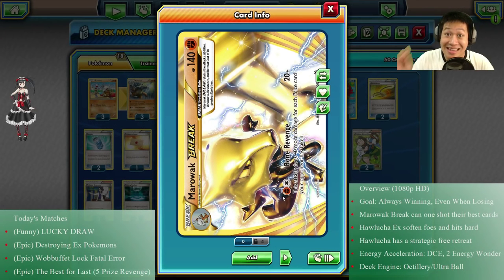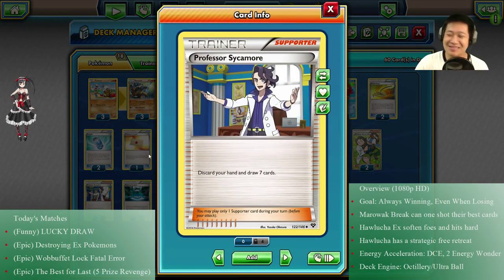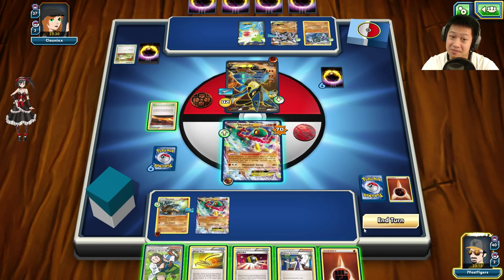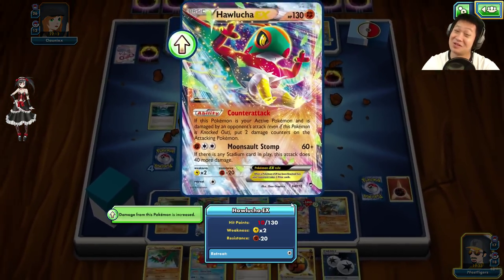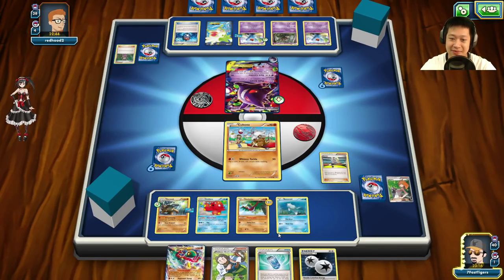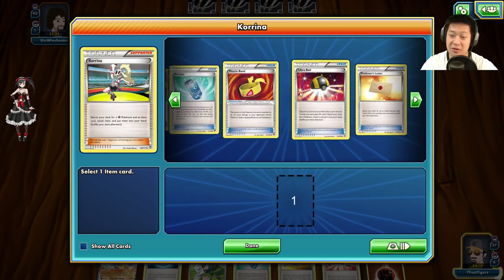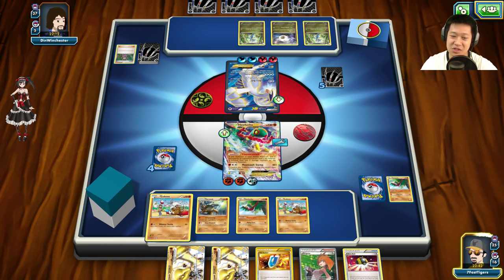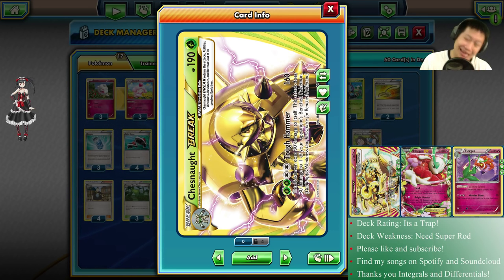Powerful Marowak Break Deck Sacrificing Hawluchas For Insane Damage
With Marowak break, you are never losing. Just pretending to.

Today's Matches
(Funny) LUCKY DRAW 6:31
(Epic) Destroying Ex Pokemons 8:14
(Epic) Wobbuffet Lock Fatal Error 16:32
(Epic) The Best for Last (5 Prize Revenge) 24:59
*Why do I have all lock cards? These cards are from TPCI to help create videos for you guys. Thank you TPCI!

Partner with Union for Gamers Network (Curse, Inc). Their Youtube ads and service greatly help make this channel possible. So thank you very much for hanging through them!

Pokémon - 18

3 Marowak BREAK BKT 79
3 Cubone BKT 77
3 Marowak BKT 78
2 Hawlucha FFI 63
3 Hawlucha-EX FFI 64
2 Remoraid BKT 31
2 Octillery BKT 33

3 Fighting Stadium FFI 90
2 Professor Birch's Observations PRC 159
1 Professor's Letter BKT 146
2 Korrina FFI 95
2 Evosoda XY 116
2 Escape Rope PRC 127
3 VS Seeker ROS 110
2 Brigette BKT 161
2 Lysandre FLF 104
4 Ultra Ball ROS 93
3 Professor Sycamore XY 122
4 Muscle Band XY 121

Energy - 8

4 Strong Energy FFI 104
4 Double Colorless Energy XY 130